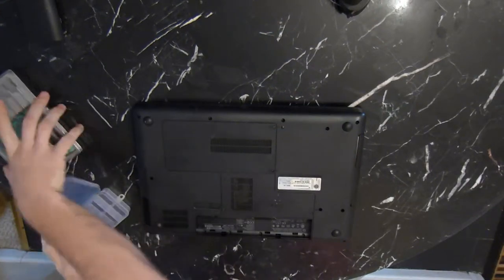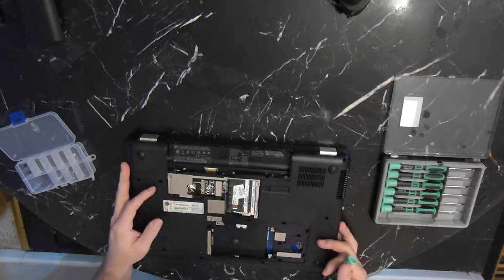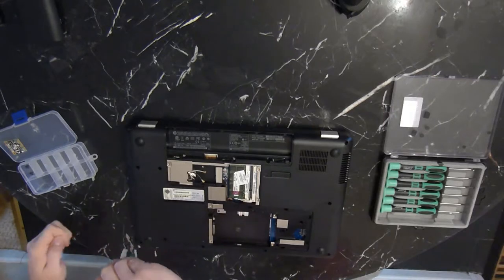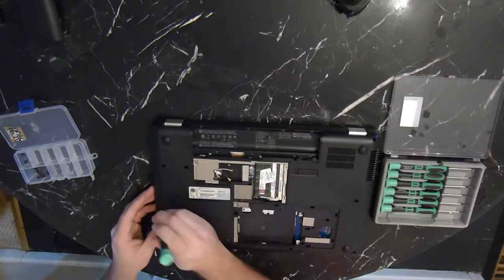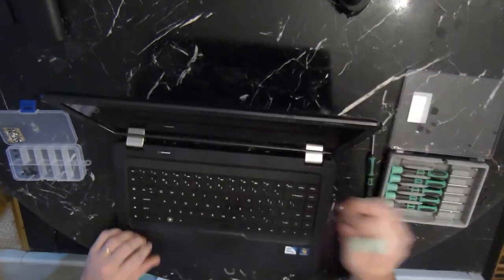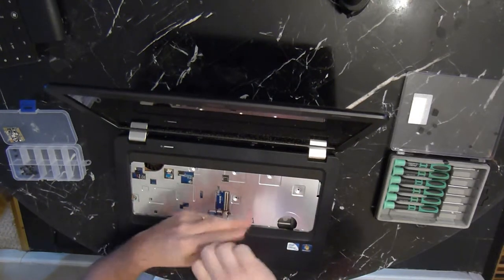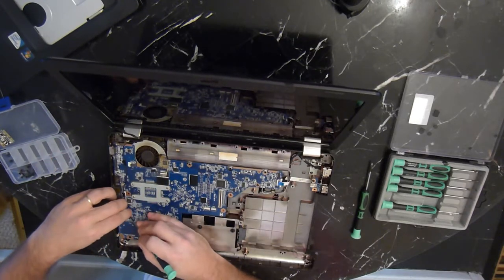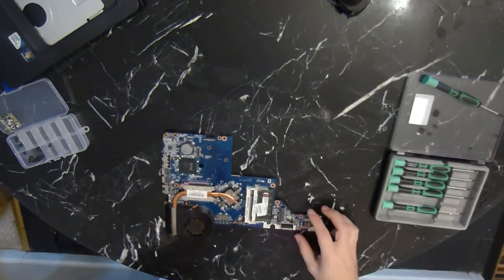Compaq CQ57 Disassembly - Breakdown - Teardown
Pulling the motherboard out of a Compaq CQ57 laptop. Video shows keyboard removal, palmrest removal, and motherboard removal. No music, with commentary.